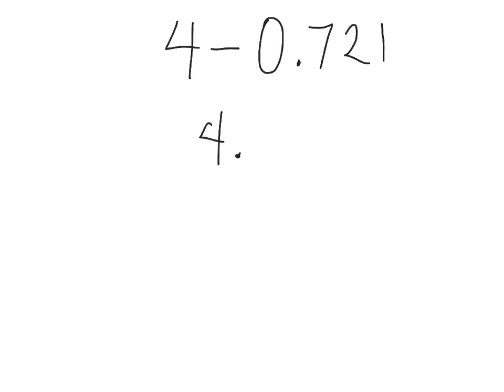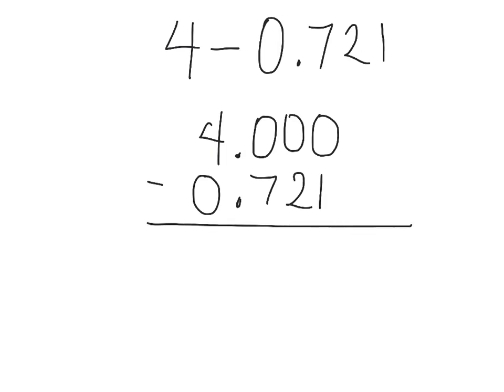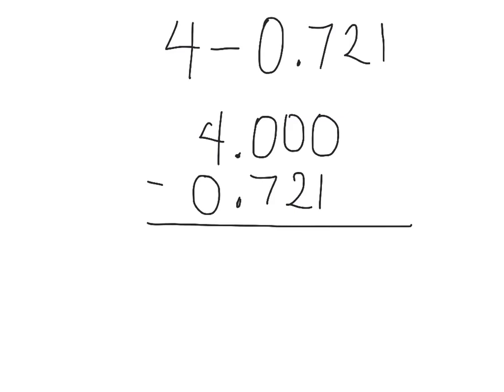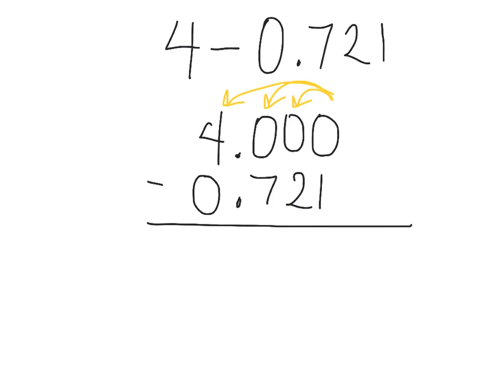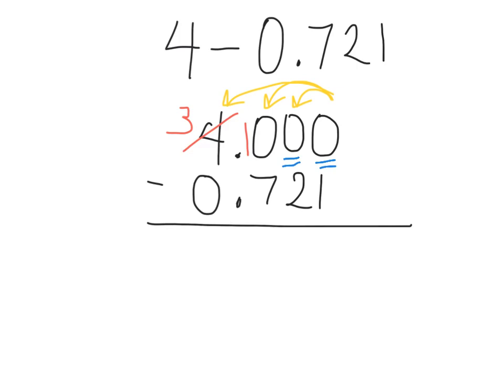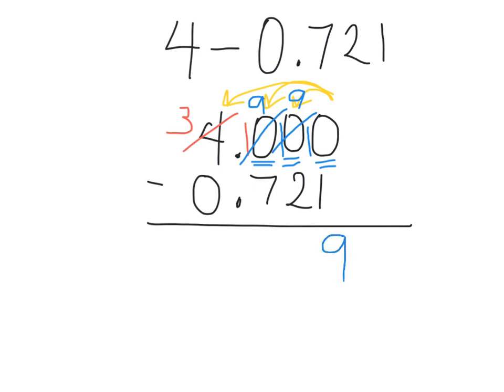Subtracting Decimal Numbers again